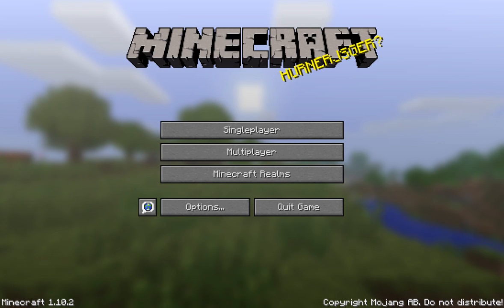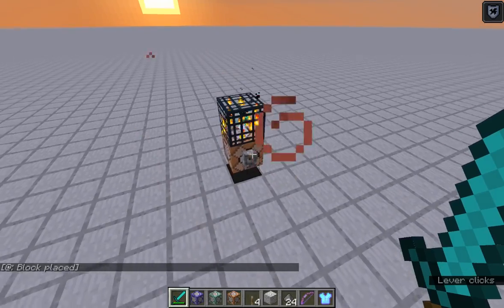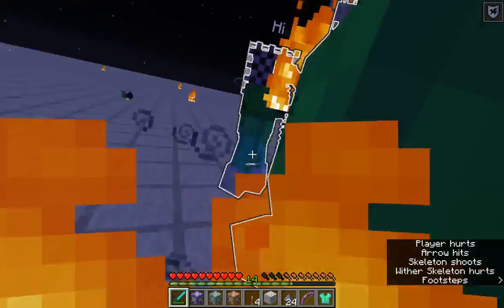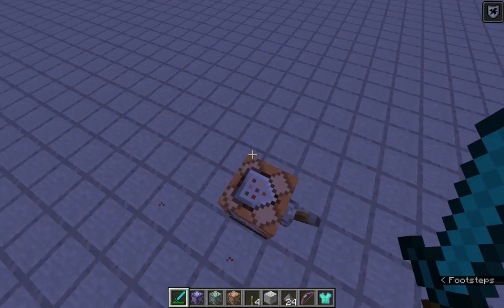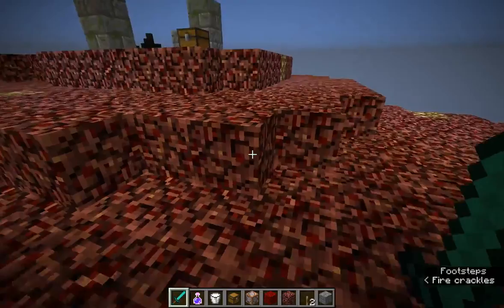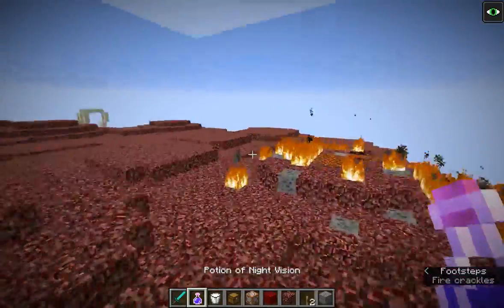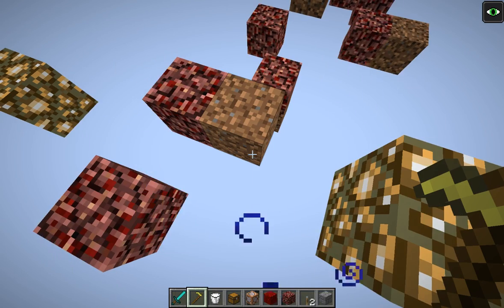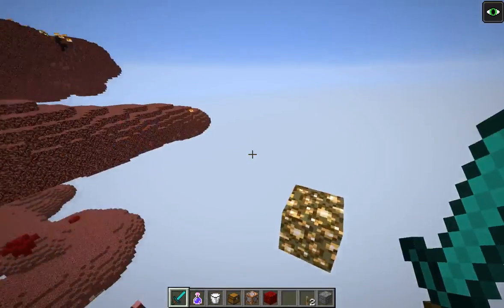Ep 44 of Mapping, intro to my new map, The Lands Of Corruption